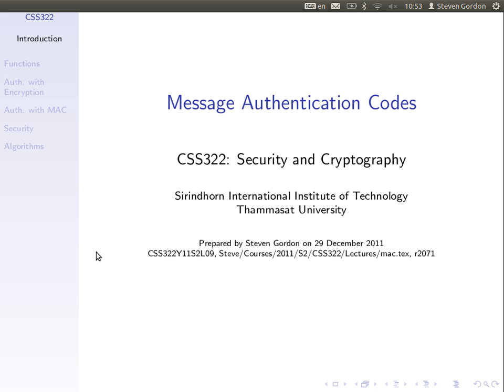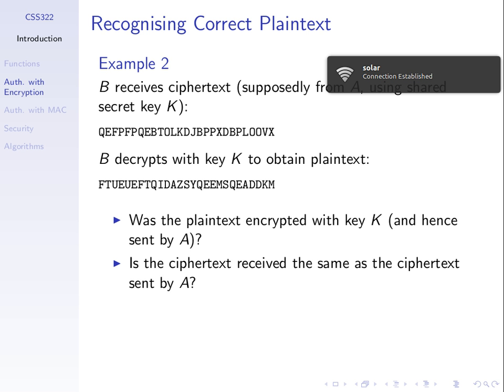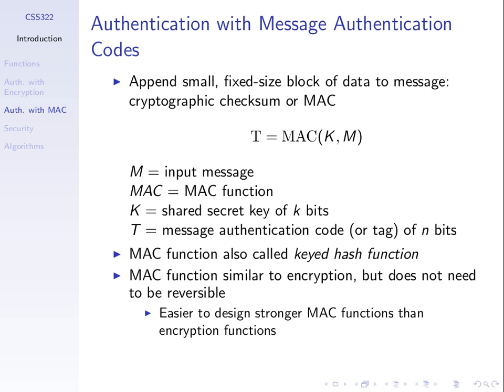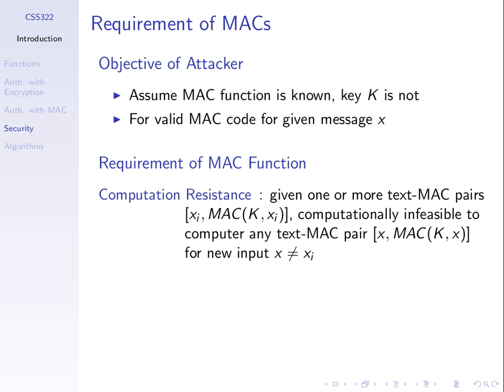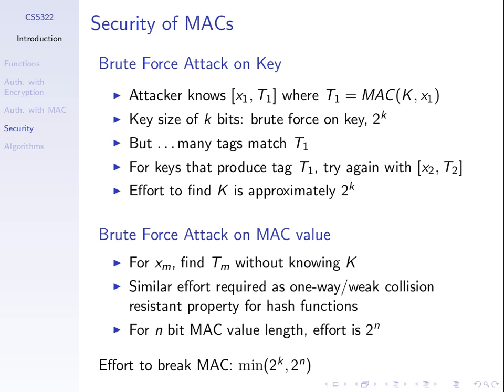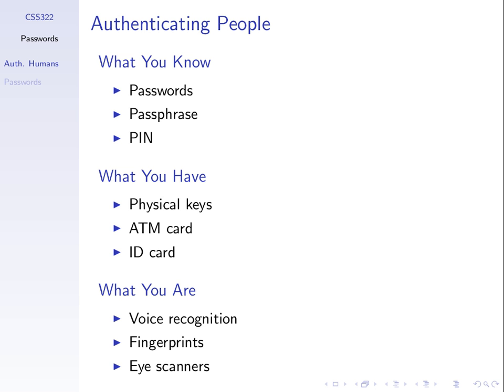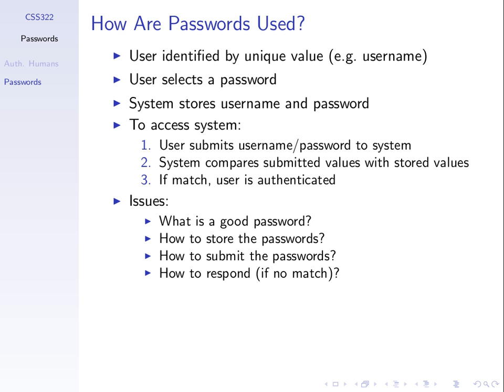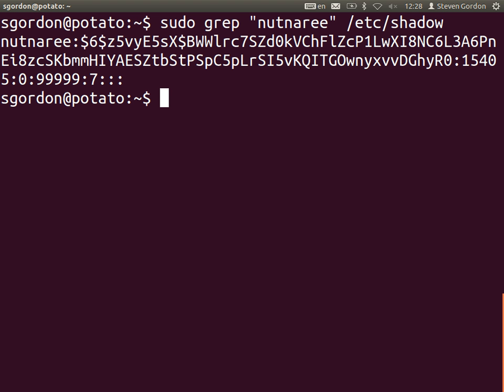CSS322, Lecture 13, 06 Mar 2012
Lecture 13 of CSS322 Security and Cryptography at Sirindhorn International Institute of Technology, Thammasat University. Given on 6 March 2012 at Bangkadi, Pathumthani, Thailand by Steven Gordon.